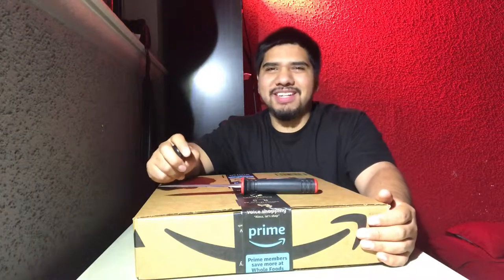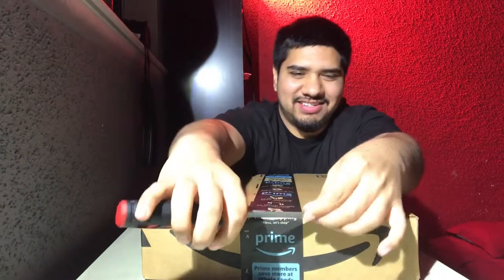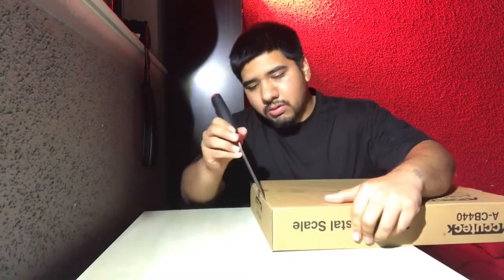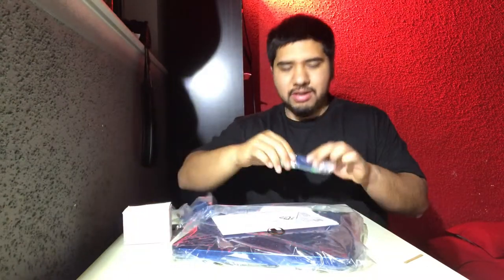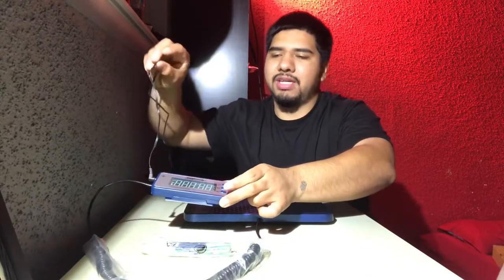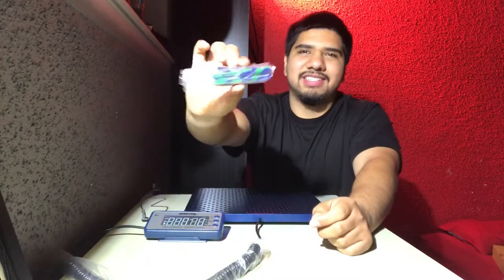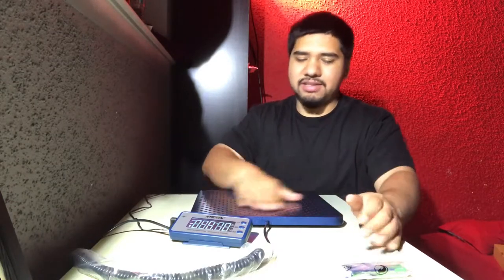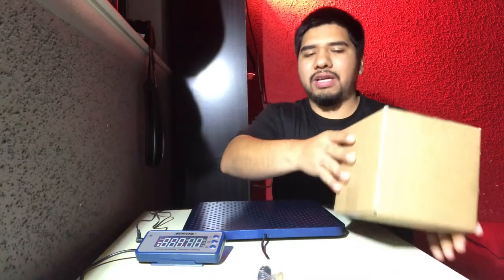Accuteck postal digital scale unbxing shipping scale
Unboxing my accuteck shipping scale

Milwaukee duct knife